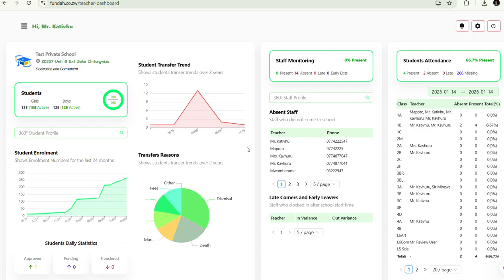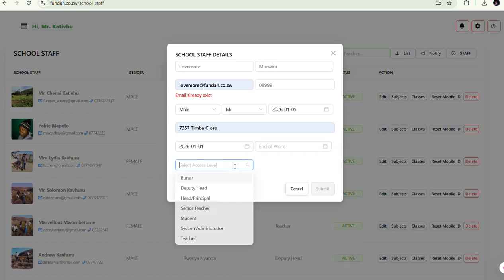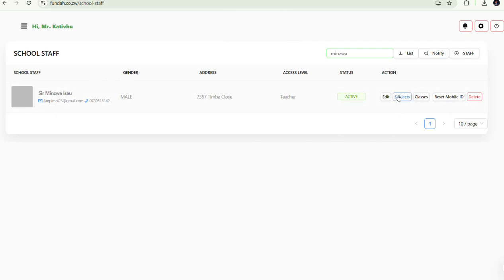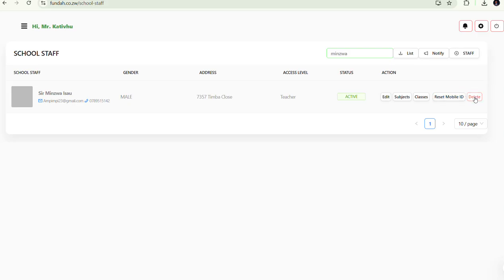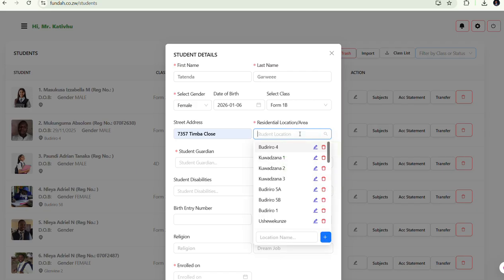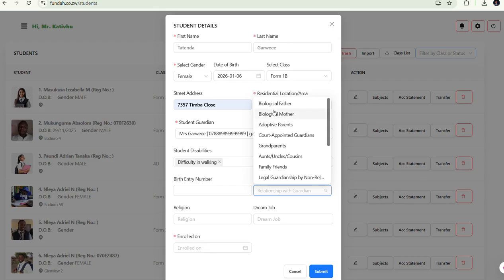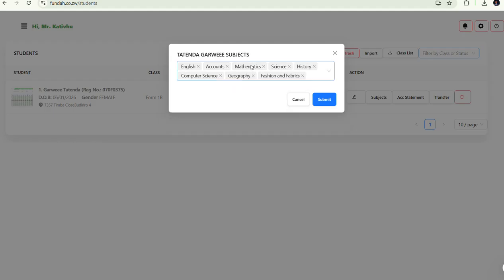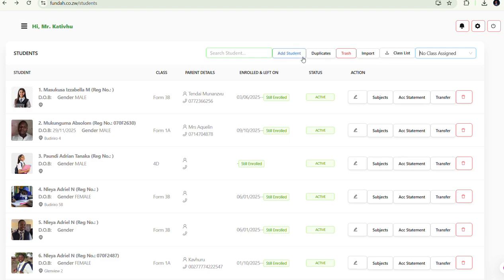7 Adding teachers and student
I have explained the process of adding students , edit and delete students. Also i have explained the process of adding teachers on Fundah